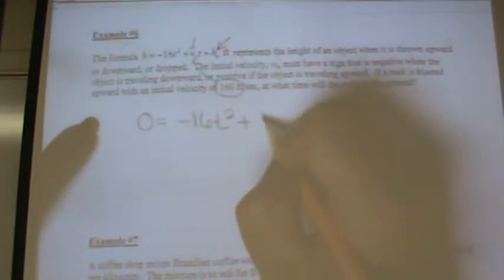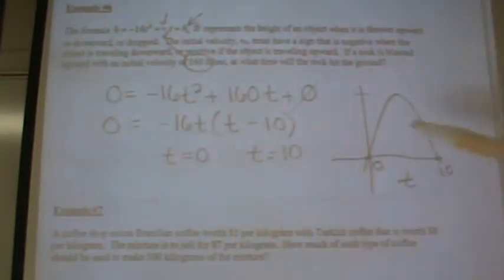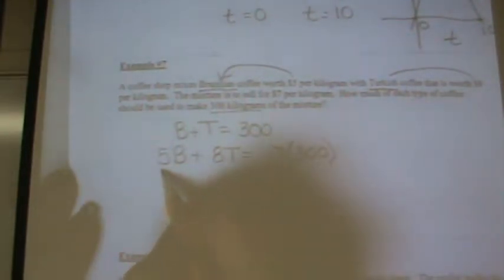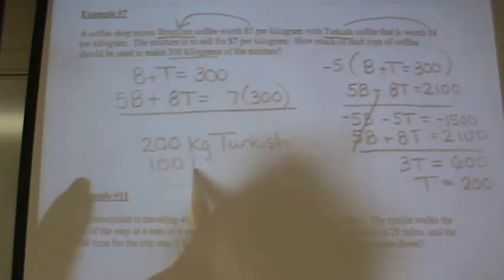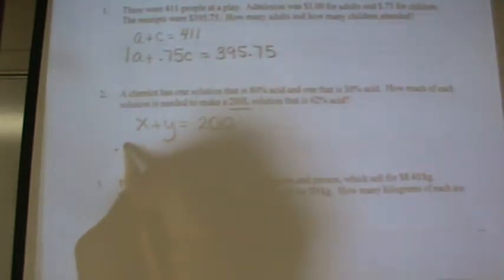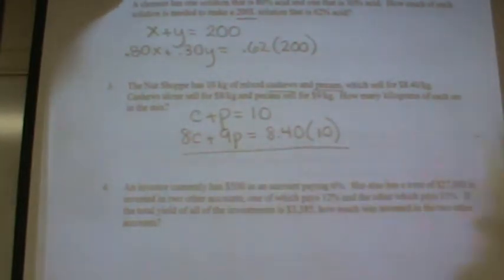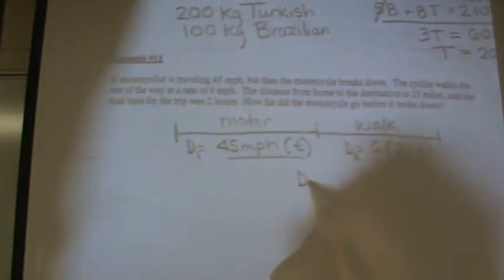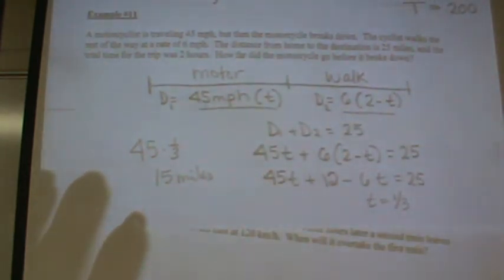2014 September 26 PreCalc Notes 2.3 Day 3